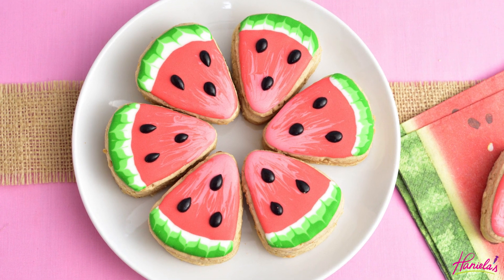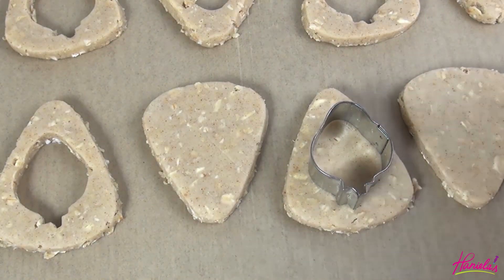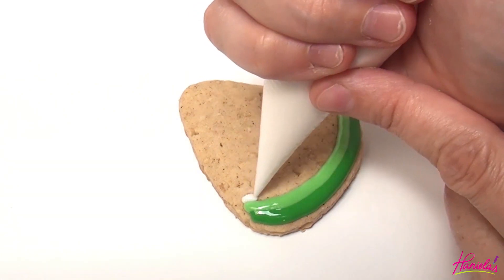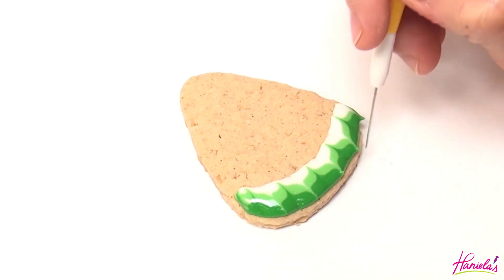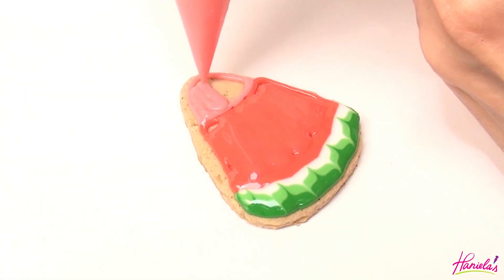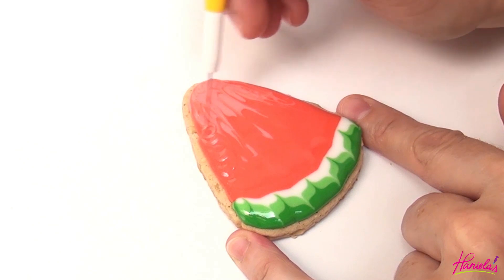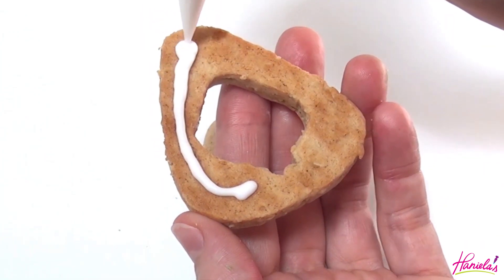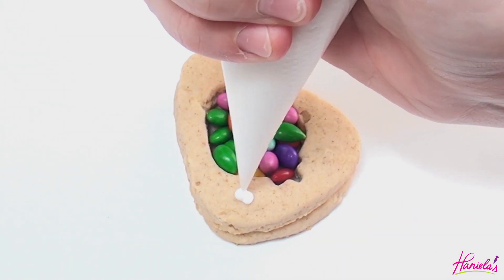WATERMELON PINATA COOKIES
How fun are these cute surprise Watermelon Pinata Cookies, decorated with royal icing. Fill them with your favorite candies and treats.Watermelon has such pretty, cheerful colors. It makes for beautiful, summery cookies.

To make Pinata Cookies you need 3 cookies. 2 are whole and one is with a center cut out. That's where we can deposit candies.

Today I used oatmeal cut out cookies to make the cookies. To cut them I got a multi triangle cutter. Though plastic it cut through the oatmeal cookie dough without any problems.

And to decorate I used my yummy Fresh Lemon Royal Icing. Beauty of this cookie decorating project is that you only need on consistency of royal icing. I used 5 colors, and 15 second consistency icing.
TOOLS I LOVE

DISPOSABLE PIPING BAGS 12 inch
DISPOSABLE PIPING BAGS
BAKING SHEETS my favorite brand to use
AMERICOLOR EDIBLE MARKERS
SUPER FINE TIP EDIBLE MARKER by Rainbow Dust
EDIBLE MARKERS by FooDoodlers
EDIBLE MARKERS by FooDoodlers - fine tip
AIRBRUSH - I use this one in my videos
AIRBRUSH COLORS
METALLIC AIRBRUSH COLORS
AMERICOLOR ELECTRIC FOOD COLORINGS
AMERICOLORS FOOD COLORINGS
STAINLESS STEEL NEEDLE TOOL